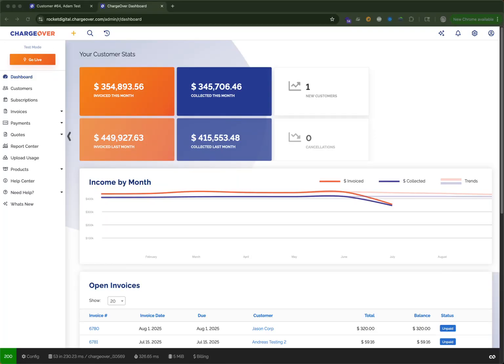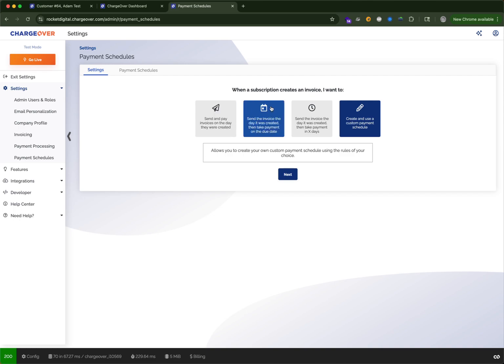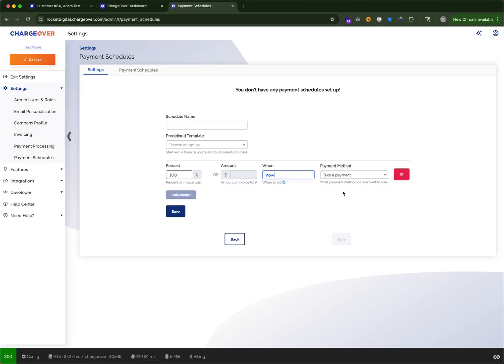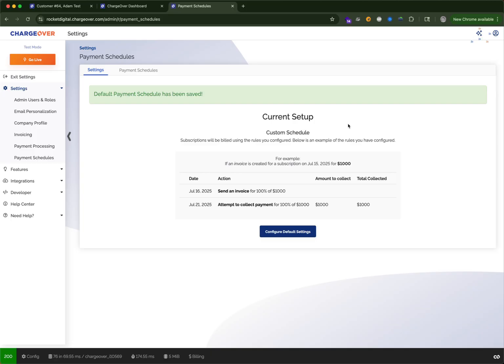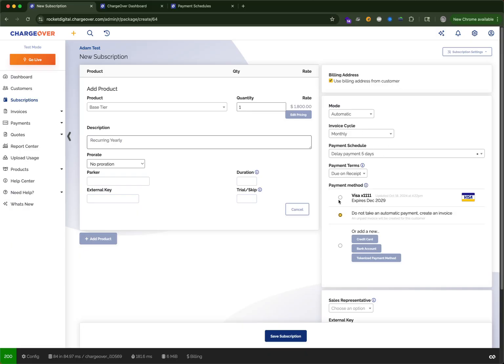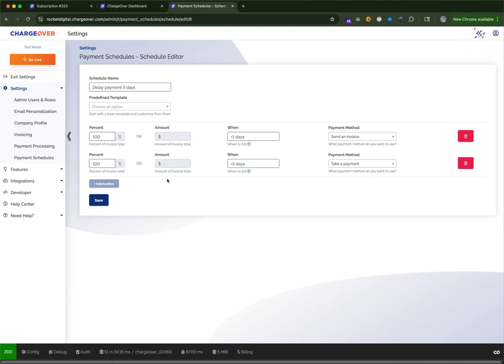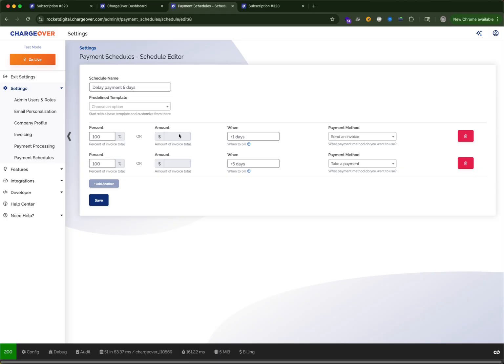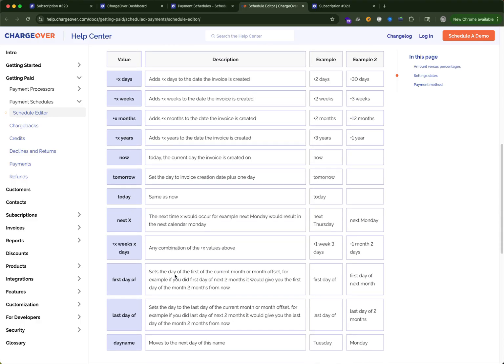Creating Payment Schedules in ChargeOver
In this video we will teach you what Payment Schedules are, and how you can use them!